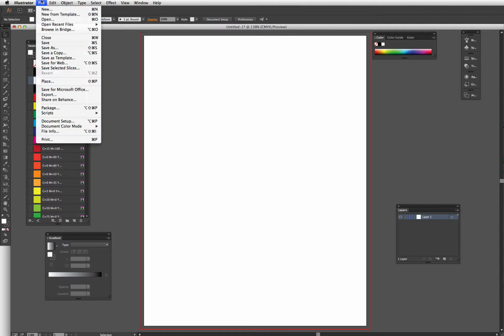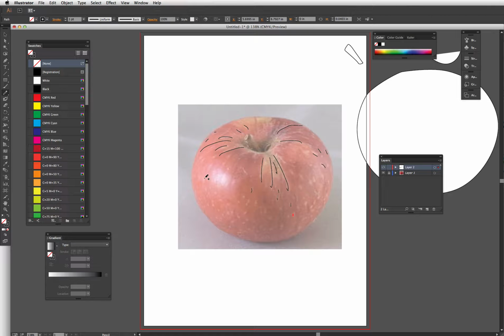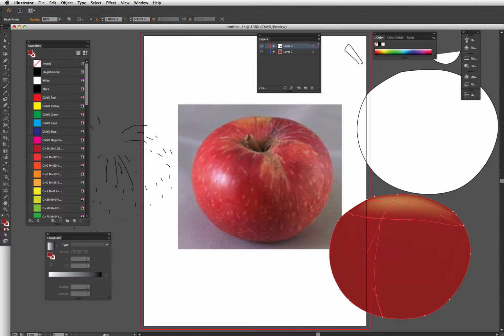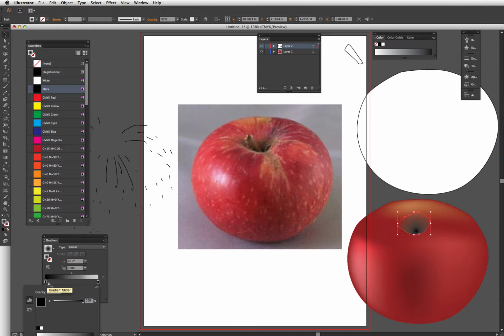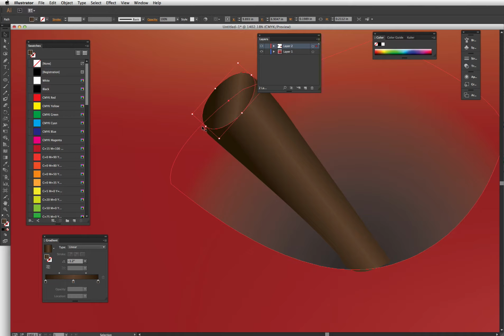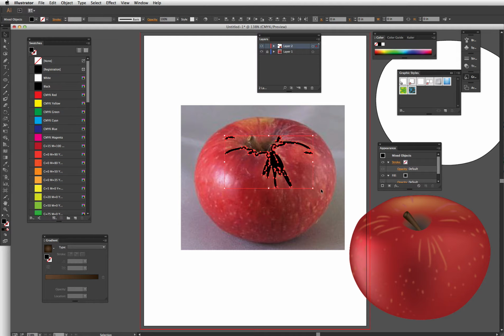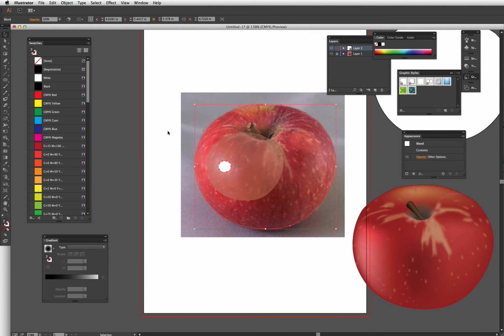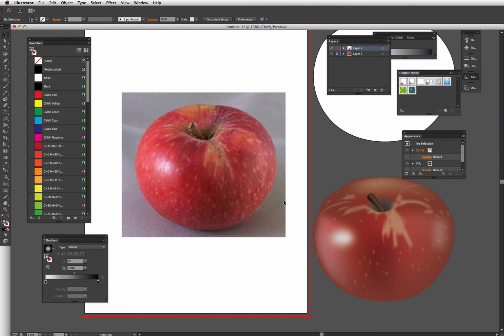How To: Creating Photo Realism with Adobe Illustrator CC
This is a tutorial on how to create realism using Adobe Illustrator. I am using the Creative Cloud version, but most of the buttons are the same in Adobe Illustrator CS6. I know this is a long tutorial, and if you have no experience in Illustrator, this might be a bit advanced, as I go through a lot of tools fairly quickly.

Leave any comments or questions you may have. Thanks!